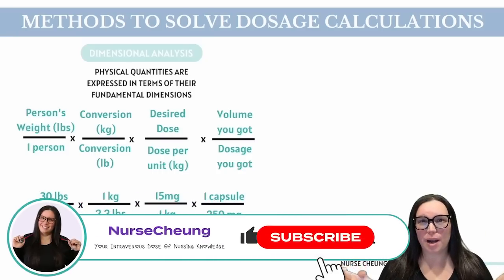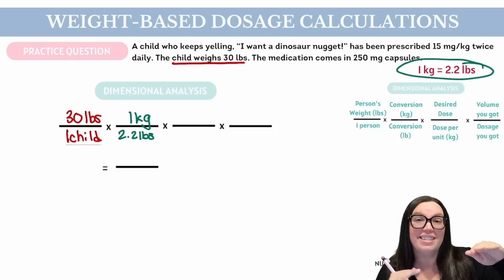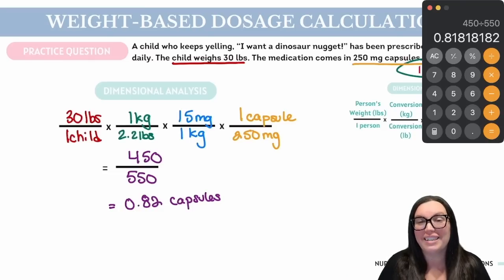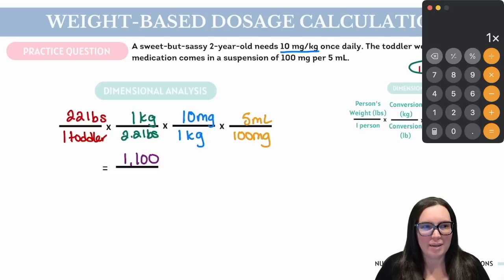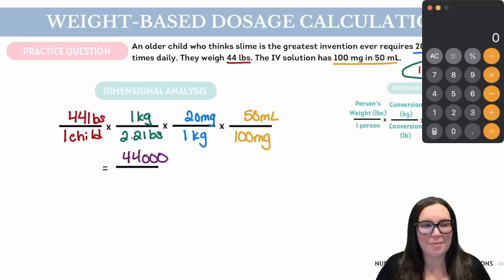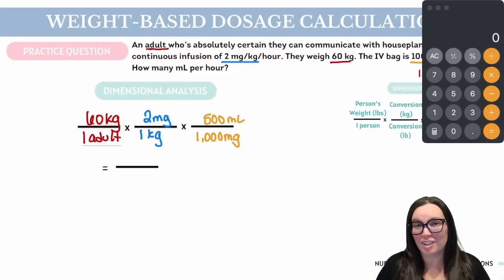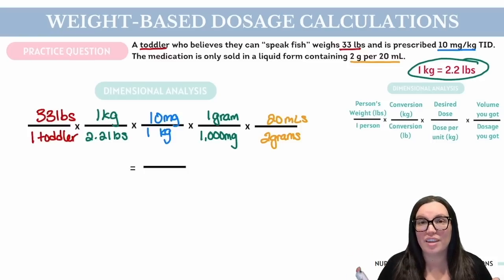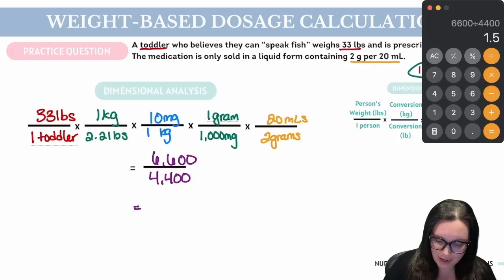Weight-Based Dosage Calculations Nursing School NCLEX Review Practice Questions with Nurse Cheung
PLAYLIST PARTY

Hey Besties, in this video, we’re diving into all things weight-based dosage calculations with dimensional analysis for your NCLEX. We’ll spill the tea on how to solve these equations like a boss. Happy Studying!!

⌚️Timestamps

00:00 Introduction
01:07 Practice Question 1
03:52 Practice Question 2
05:52 Practice Question 3
07:41 Practice Question 4
09:50 Practice Question 5